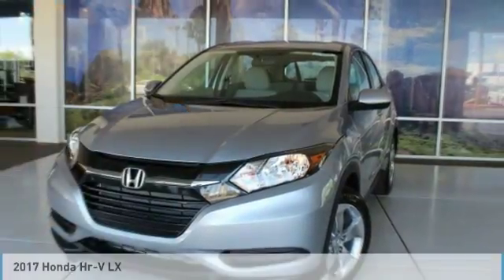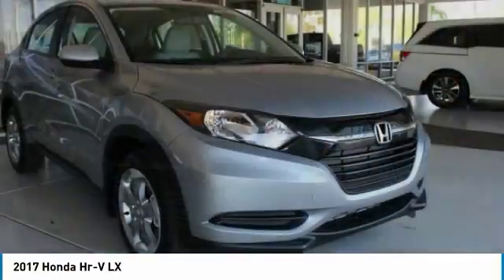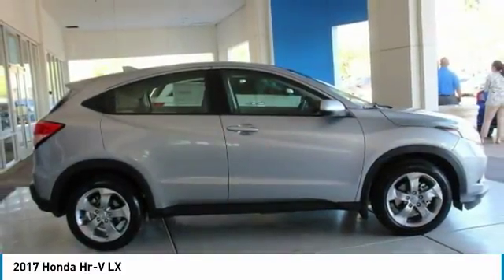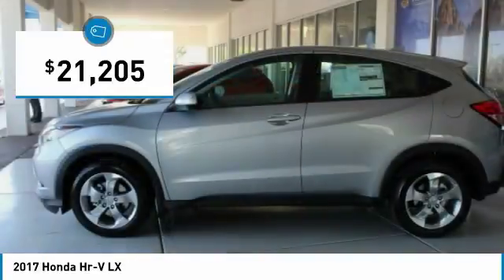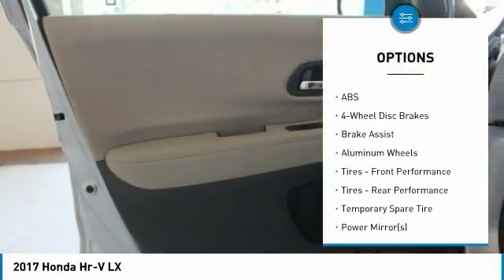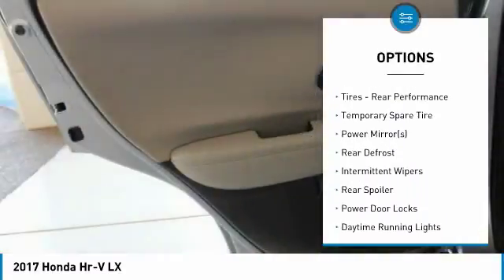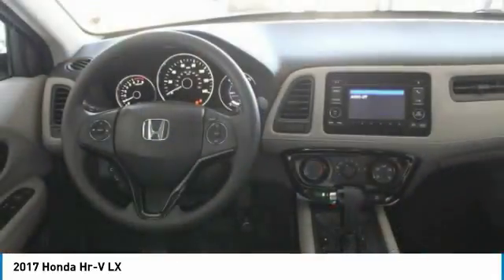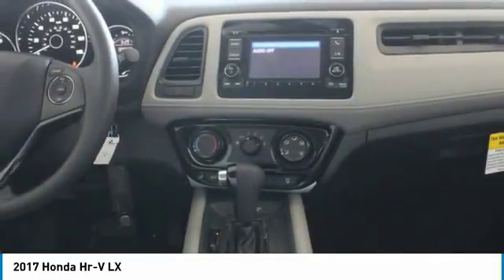2017 Honda Hr-V 33025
2017 HONDA HR-V Mesa, AZ
Stock# 33025

6229 E Auto Park Dr